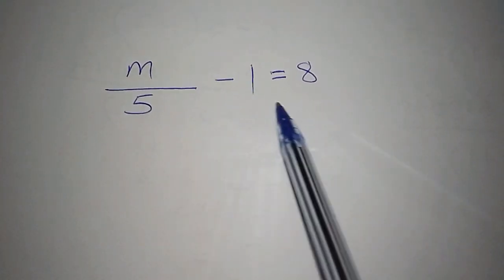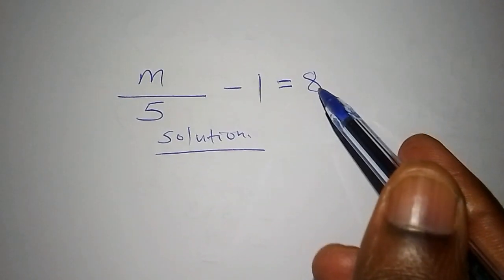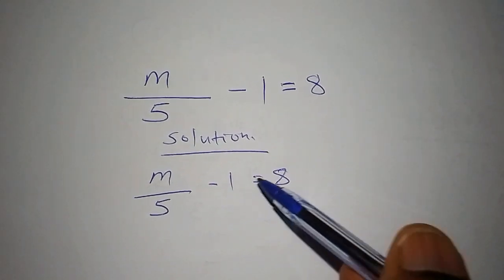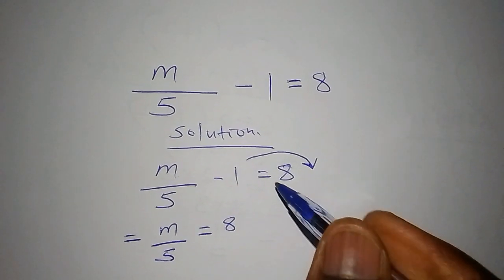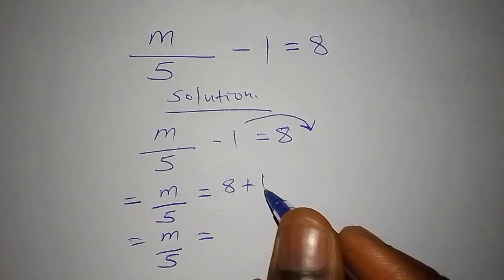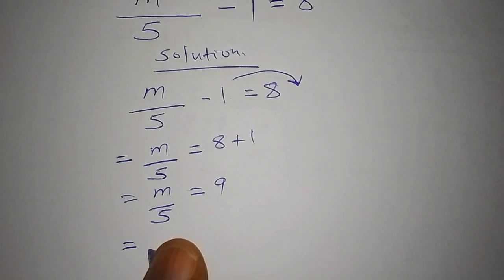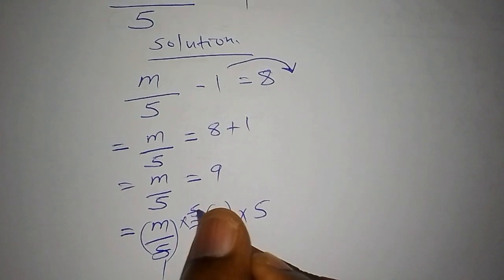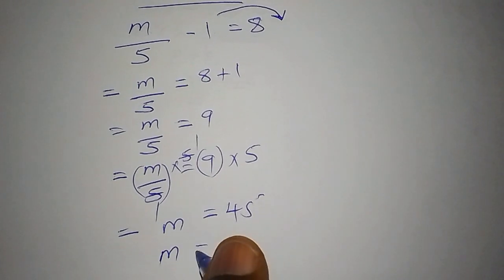Nice Algebra Math Simplification: Find the Value of m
Simplification of algebra: Algebra basics | Algebraic Expressions.